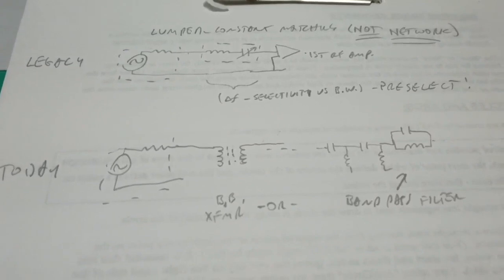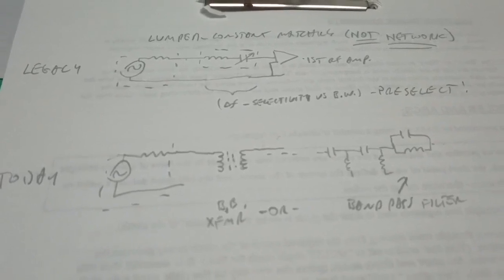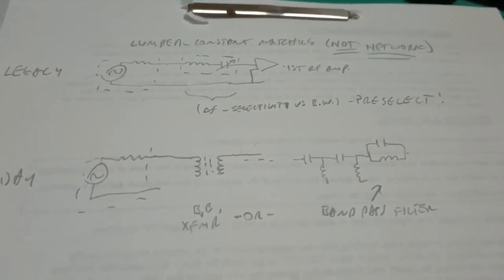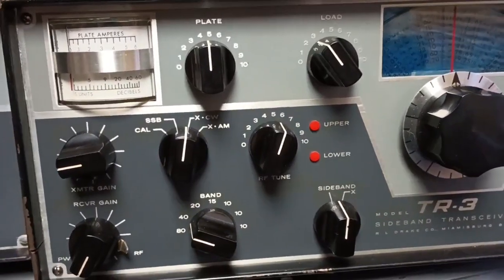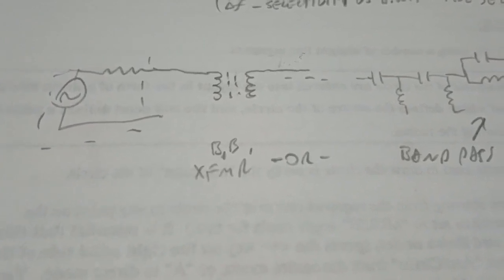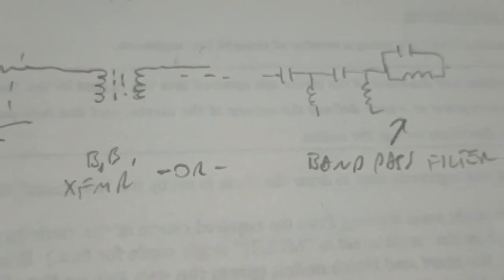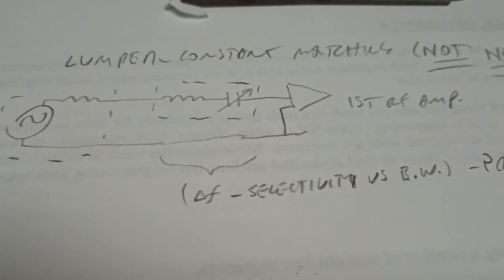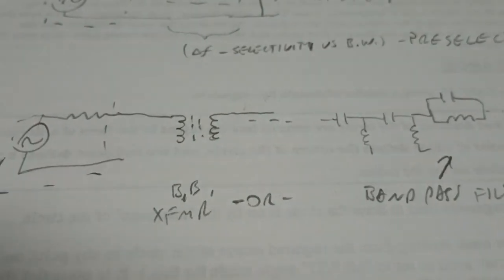Reflected Power Myth Explained ( Fake Tuner Alert!)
Cheech and Chong open...Up In Smoke. Classic Stoner comedy.

*Get the kids into Ham Radio so they cant afford drugs!* ( or food, rent...)

There WAS a thing about ' reflected power being reflected again at the transmitter,' years ago. Technology has left that behind.

That existed with simple impedance matching between stages or with the Tline.

It does not generally apply to modern bandpass coupled circuitry as a rule. ( with a constant characteristic, 50/75 ohms). If the line and RX input or TX output are broad- band- coupled, then logically no mismatch can exist.

This shows how such a theory might have existed in the past and become Tribal Knowlege, and accepted as universal fact, but be contradicted by modern RF equipment.